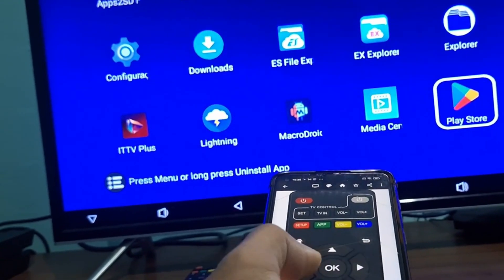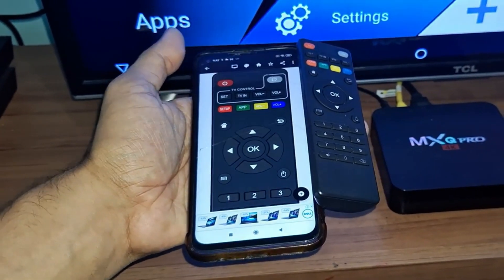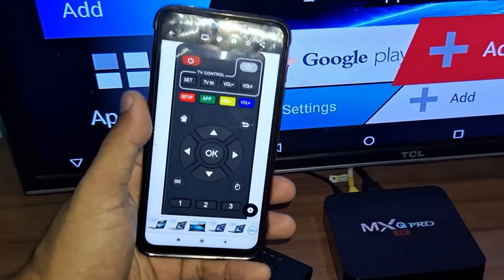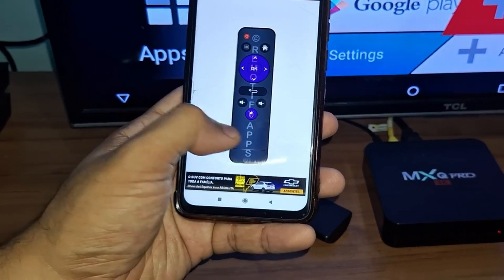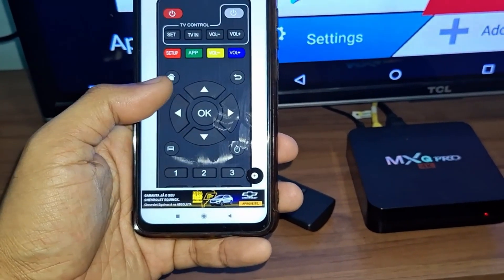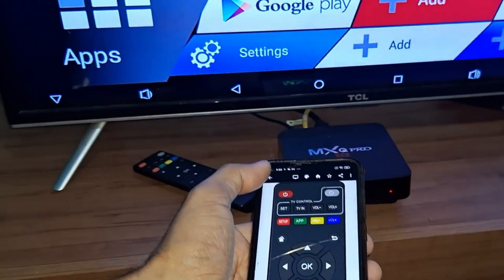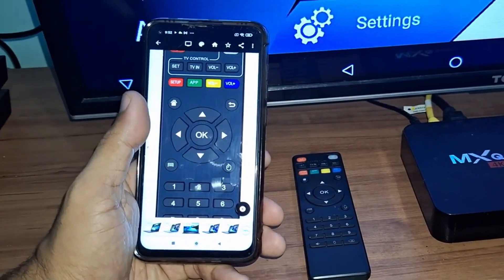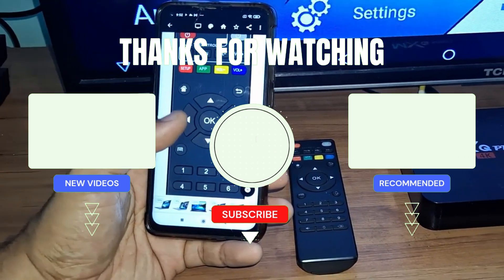How to use your Cellphone as a remote control for ANDROID TV (BOX) - 2025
Say goodbye to remote control problems! Introducing the ultimate app for MXQ 4K TV Box and other brands. In this video, we will guide you through all the features that make this app the best on the market. From intuitive navigation to advanced functionalities, this app will revolutionize the way you enjoy your TV Box. Watch now and discover the path to a smarter and more efficient remote control!